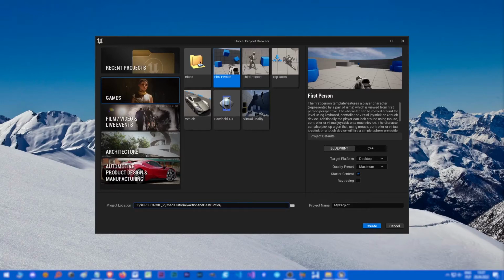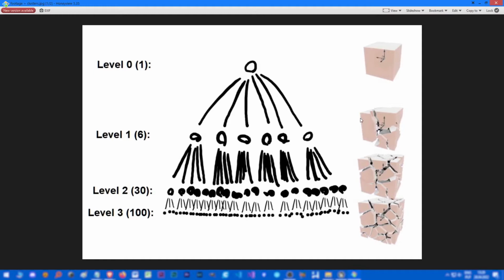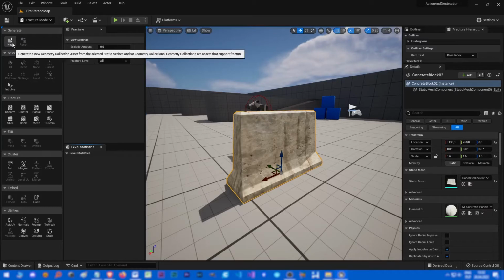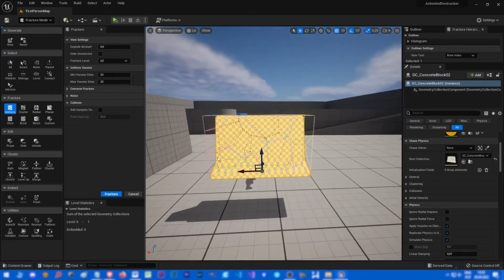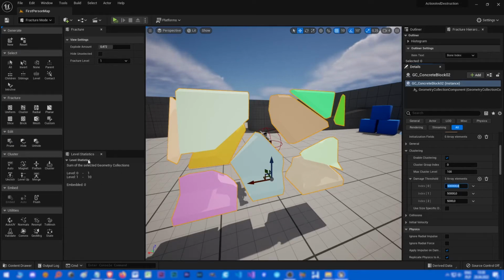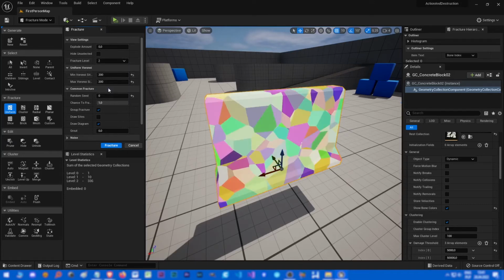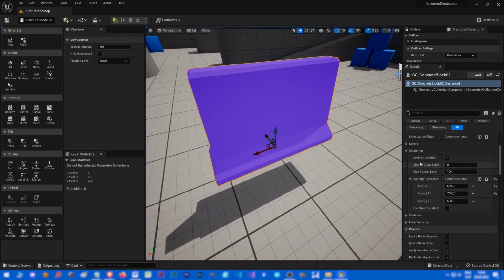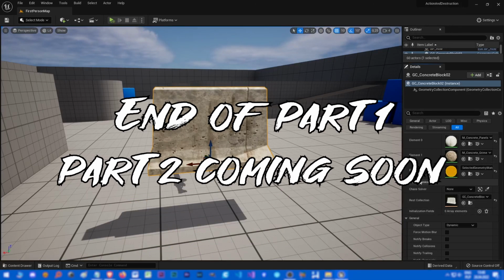Chaos Tutorial 03.1 - Fracturing geometry (part 1/2) - Unreal Engine 5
In this tutorial I am showing different fracture methods. We will also prepare fragmentation of a concrete block for our FPS game.
We are using the latest UE version 5.0.1